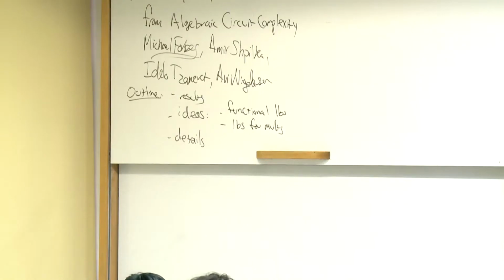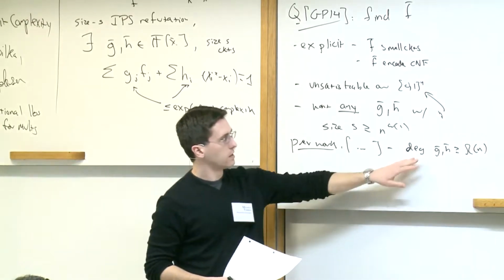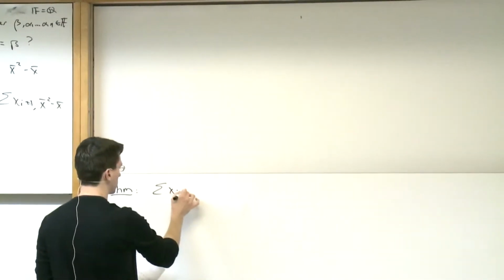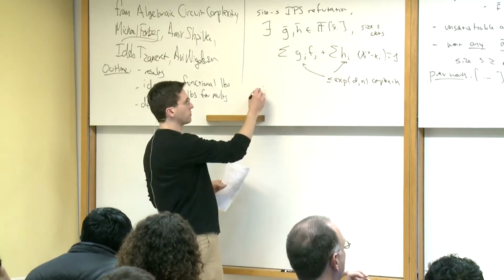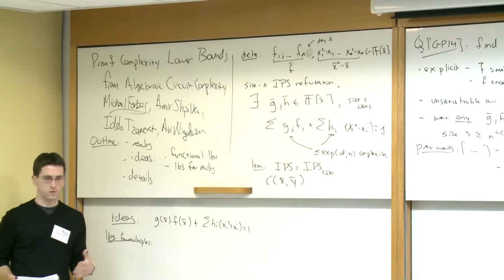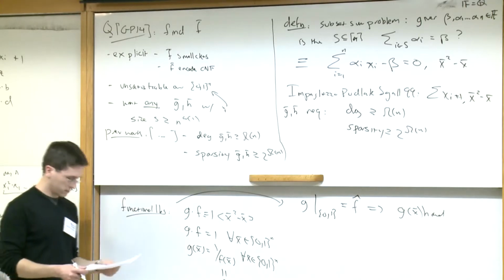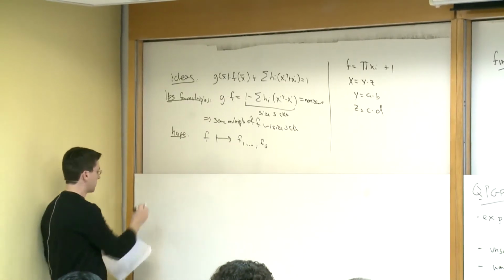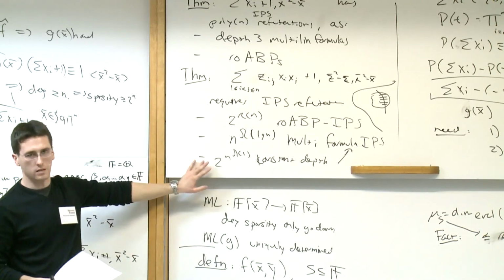Michael Forbes: Proof Complexity Lower Bounds from Algebraic Circuit Complexity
Proof complexity studies the complexity of mathematical proofs, with the aim of exhibiting (true) statements whose proofs are always necessarily long. One well-known proof system is Hilbert's Nullstellensatz, which shows that if the family F={f1,...,fm} of n-variate polynomials have no common solution to the system f1=...=fm=0, then there is a proof of this fact of the following form: there are polynomials G={g1,...,gm} such that f1*g1+...+fm*gm=1 is an identity. From the perspective of computer science, it is most natural to assume that the "boolean axioms" xi2-xi are among the polynomials F, and to ask how succinctly one can express the proof G. Assuming NP!=coNP, there must be systems F such that any proof G requires super-polynomial size to write down, and the goal is to furnish such systems F unconditionally.

Substantial work on the Nullstellensatz system has measured the complexity of G in terms of their degree or sparsity, and obtained the desired lower bounds for these measures. Grochow and Pitassi have recently argued that it is natural to measure the complexity of G by the size needed to express them as algebraic circuits, as this can be exponentially more succinct than counting monomials. They called the resulting system the Ideal Proof System (IPS), and showed that it captures the power of well-known strong proof systems such as the Frege proof system, as well as showing that certain natural lower bounds for the size of IPS proofs would imply VP!=VNP, an algebraic analogue of P!=NP. This is in contrast to other proof systems, where direct ties to computational lower bounds are often lacking.

Motivated by their work, we study the IPS proof system further. We first show that weak subsystems of IPS can be quite powerful. We consider the /subset-sum axiom/, that x1+...+xn+1 is unsatisfiable over the boolean cube. In prior work, Impagliazzo, Pudlak, and Sgall showed that any proof of unsatisfiability requires exponentially many monomials to write down. Here, we give an efficient proof even in restricted subclasses of the IPS proof system, showing that the proof can be expressed as a polynomial-size read-once oblivious algebraic branching program (roABP) or depth-3 multilinear formula.

We then consider lower bounds for subclasses of IPS. We obtain certain extensions to existing lower bound techniques, obtaining "functional lower bounds" as well as "lower bounds for multiples". Using these extensions, we show that variants of the subset-sum axiom require super-polynomially large proofs to prove their unsatisfiability when the size of the algebraic circuits are measured as roABPs, sums of powers of low-degree polynomials, or multilinear formulas.

Joint work with Amir Shpilka, Iddo Tzameret, and Avi Wigderson